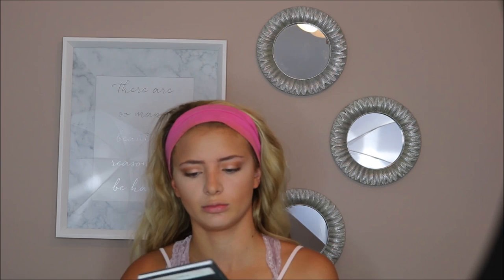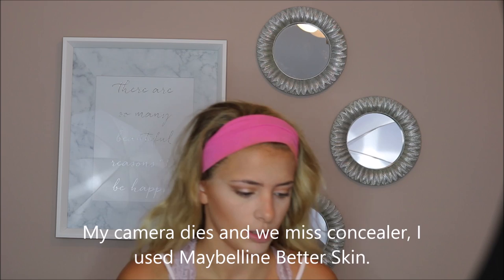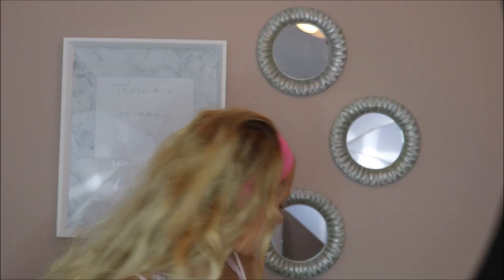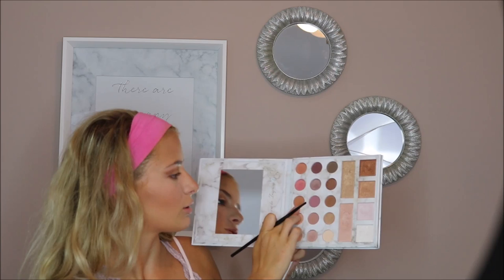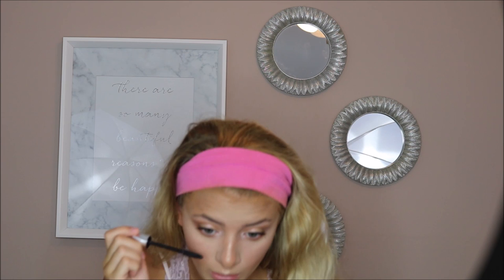semi glam get ready with me!!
this clearly is my first video ever. I could point out a million flaws, but the two that will be fixed are the missed sections in the video but mainly my voice and emotions! I was very nervous this first time so bare with it, but I wanted to have something up for you guys to be excited for more :)